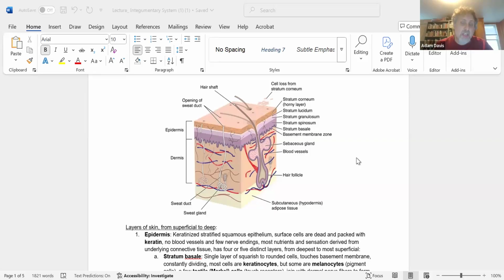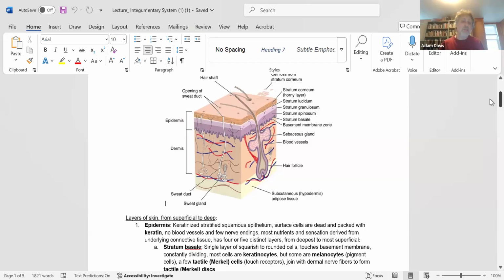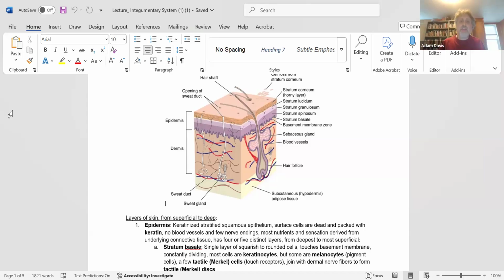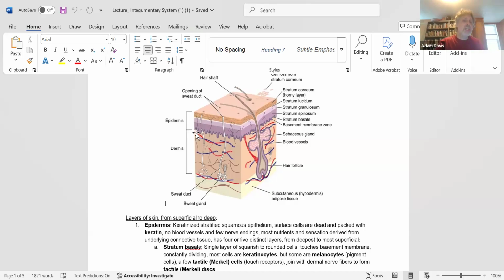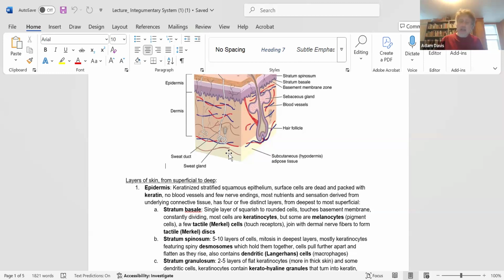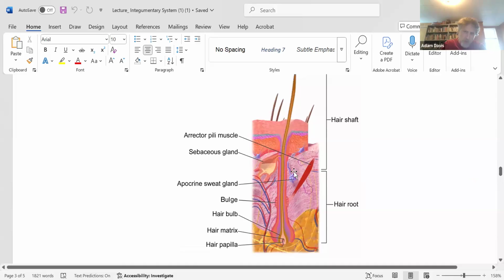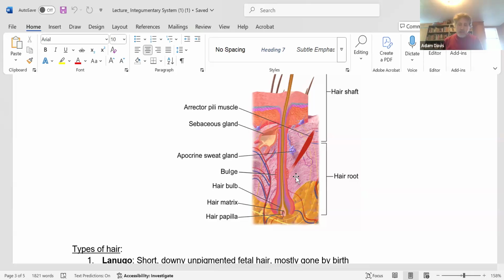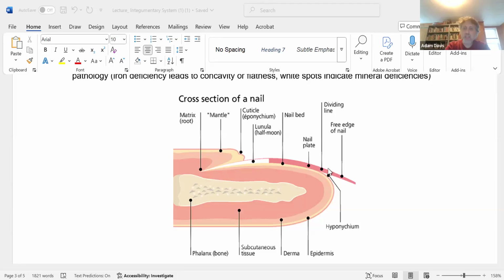Lesson- Integumentary System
A description of the integumentary system, which includes the skin and its derivative structures (hair, nails, and cutaneous glands) as well as a few select skin pathologies.